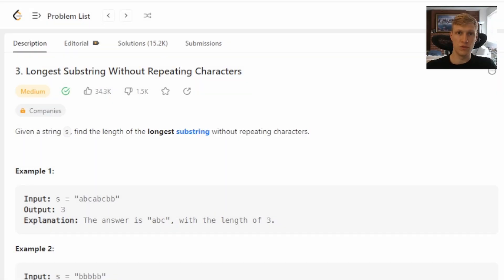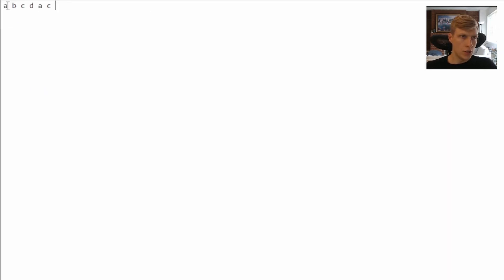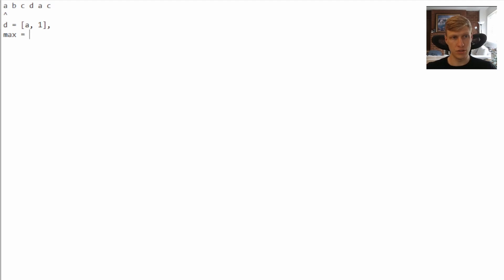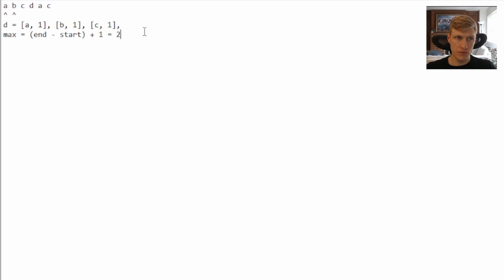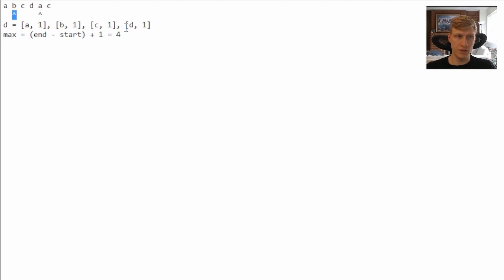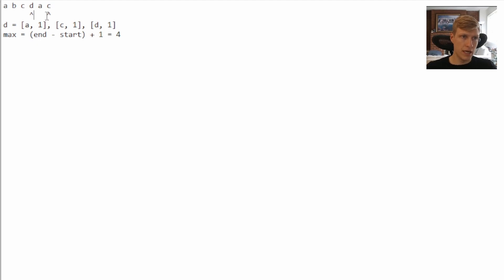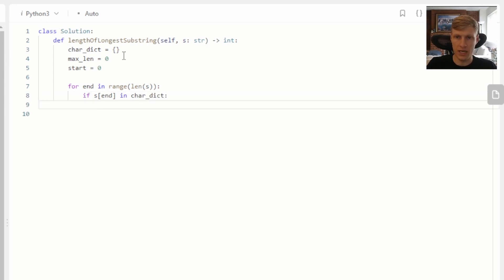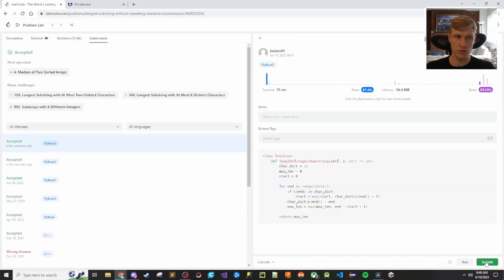Longest Substring Without Repeating Characters Python Solution - LeetCode #3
This is the Python solution to Longest Substring Without Repeating Characters LeetCode problem.